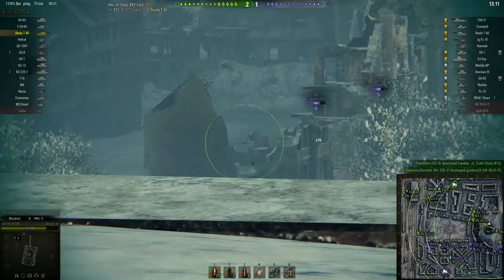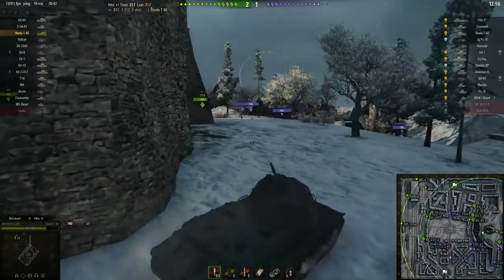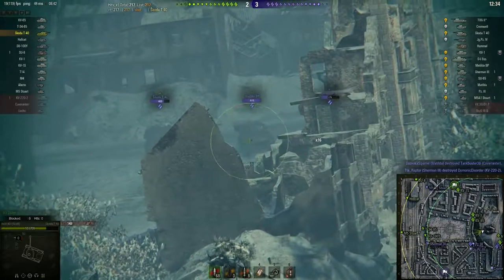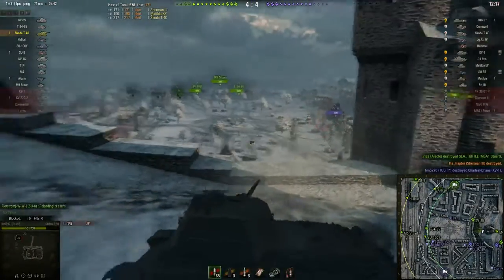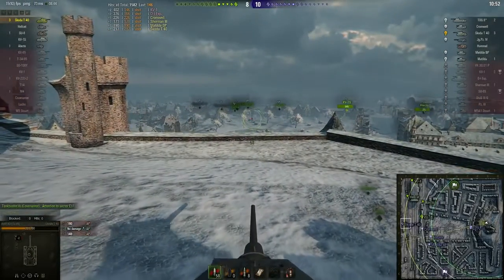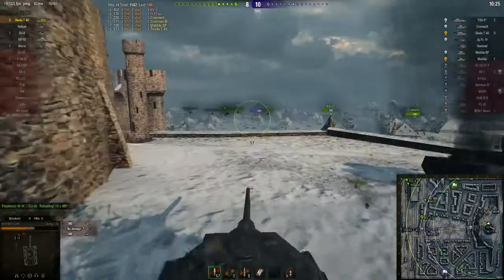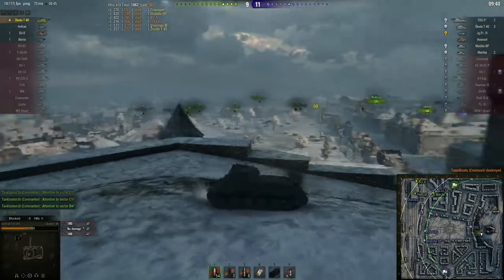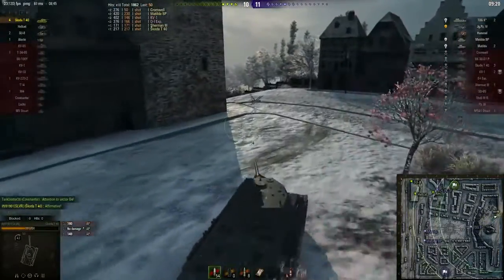World of Tanks - EPIC! [SKODA T40 | 1 vs 5, 3300 DMG] - Tank Goat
- Tank Goat